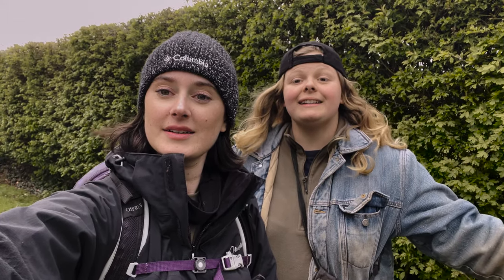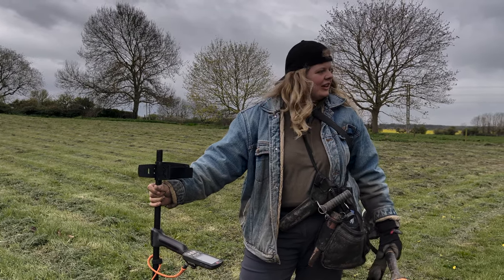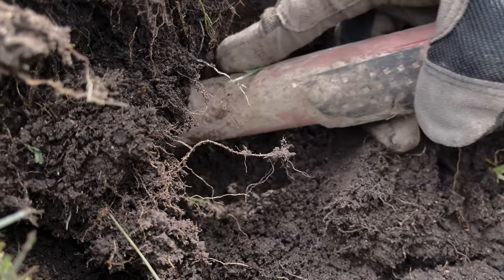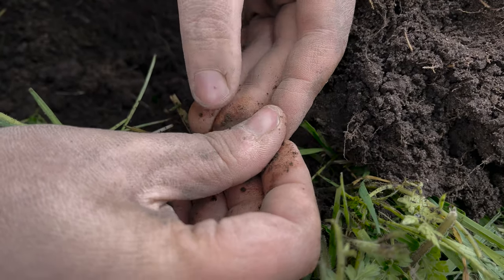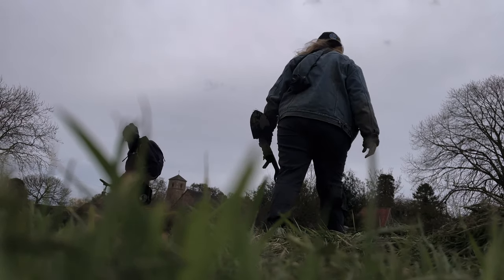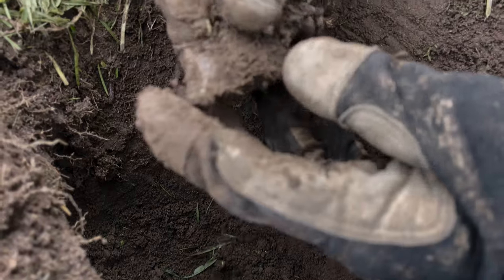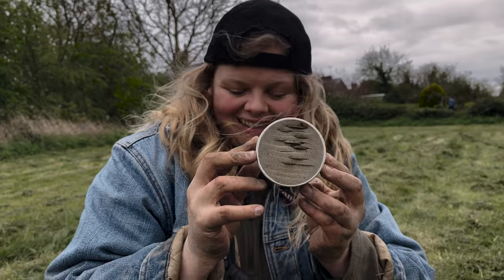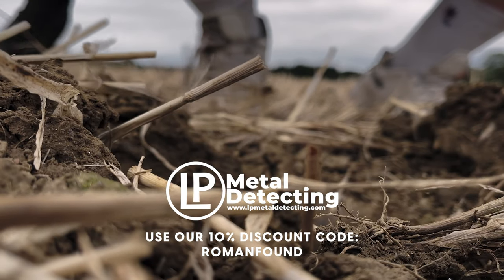Metal Detecting a Village Fete Field! Full Coins Pod!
This field has been used for village gatherings and fetes for centuries and it's full of signals!!

Have you signed up to our Newsletter? It's Free!